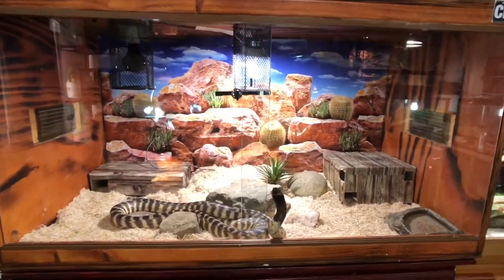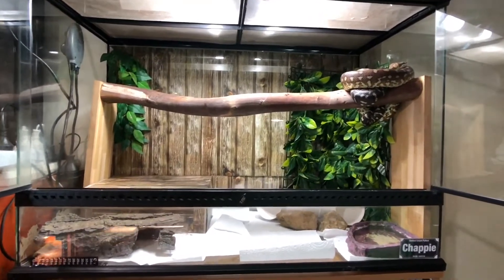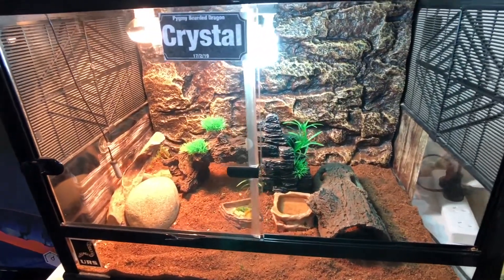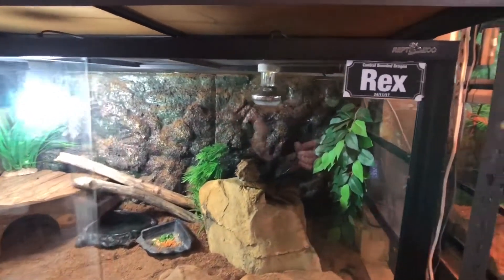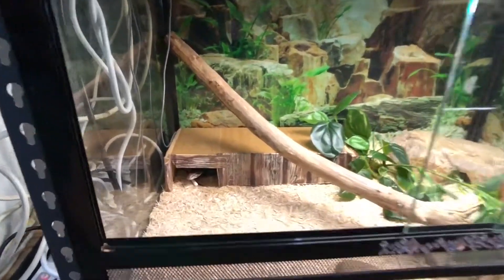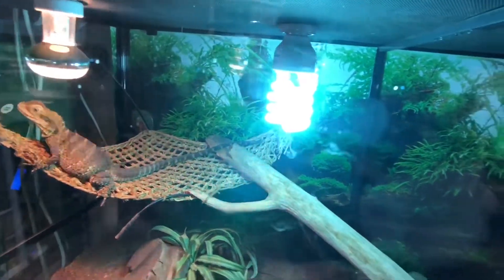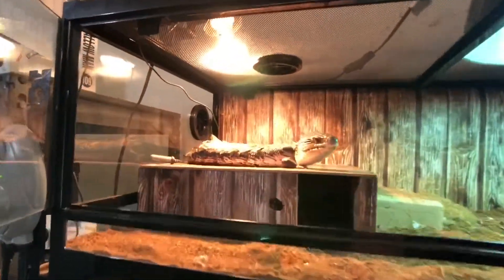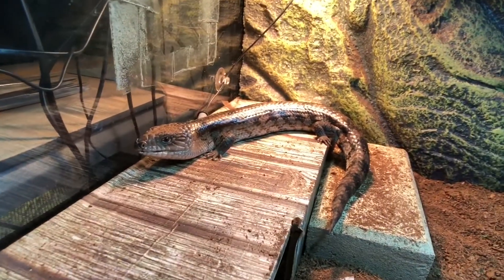HUGE REPTILE ROOM UPDATE/ AUGUST 2020